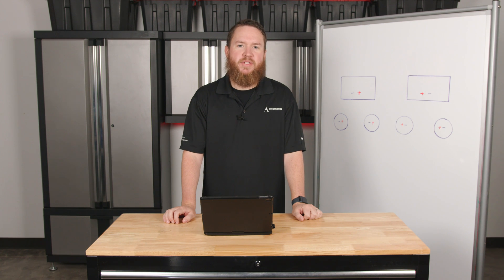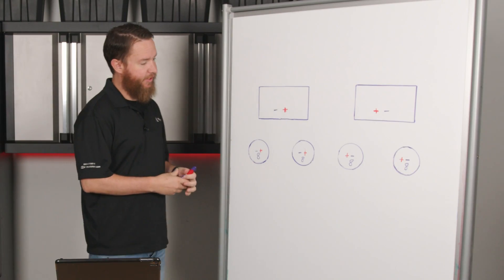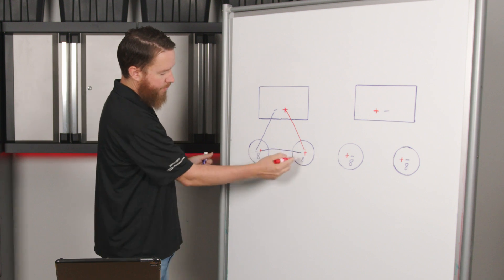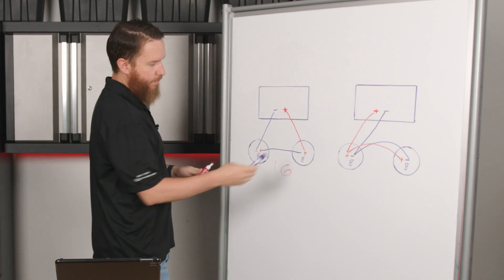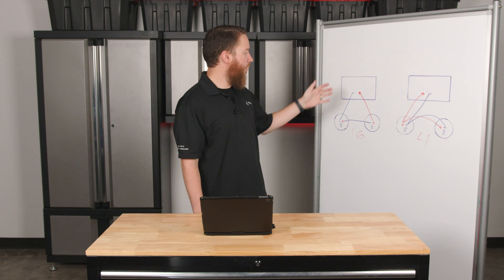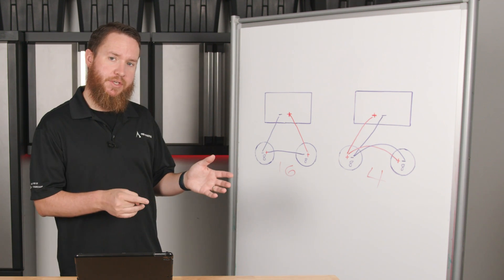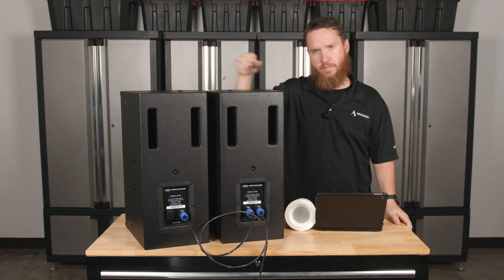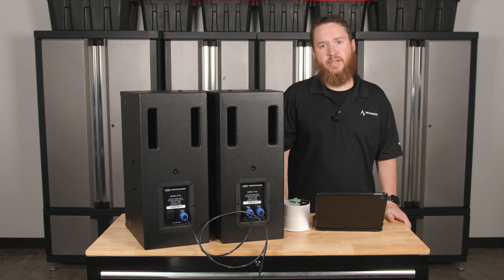How to Daisy Chain Speakers on Pro Acoustics Tech Talk Episode # 106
In this video, Nathan provides a comprehensive guide on how to daisy chain speakers, covering two distinct methods: series wiring and parallel wiring. Not only will he clarify the distinctions between the two, but he will also highlight their specific advantages for your unique application.

Additionally, Nathan provides a practical demonstration of daisy chaining professional 8-ohm PA speakers versus commercial 70V speakers to assist you in streamlining your installation process.